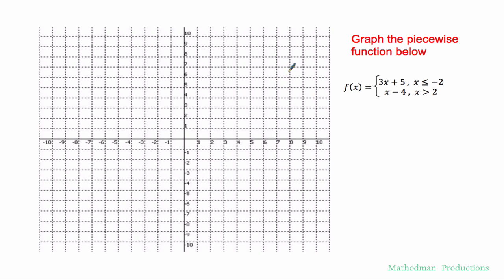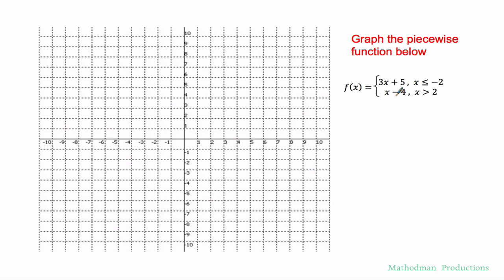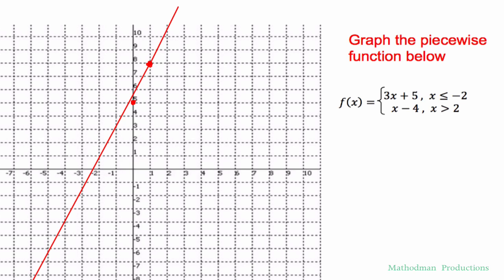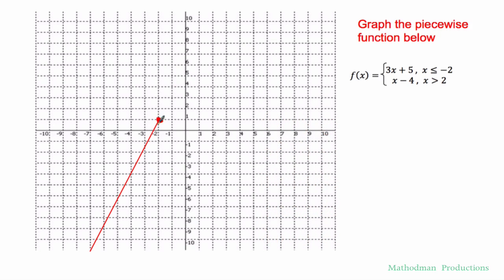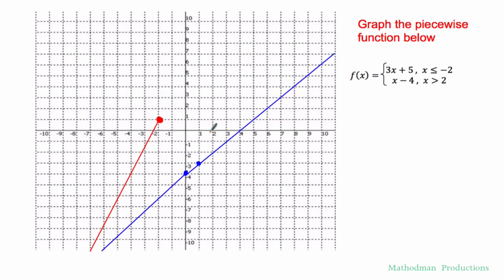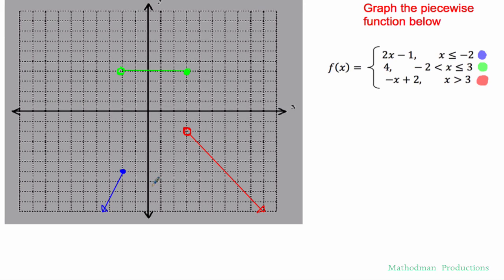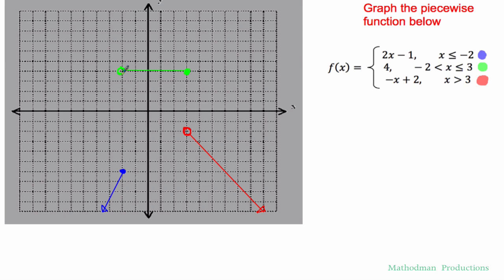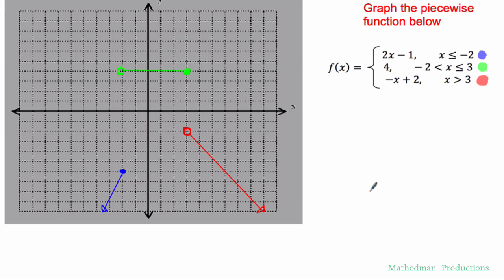How to Graph Piecewise Functions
An intro to graphing piecewise functions. A summary of the steps are provided here:

1) Graph each function one at a time
2)Erase the parts of the function that aren't included within the given interval
3)Repeat the steps for each function shown within the bracket